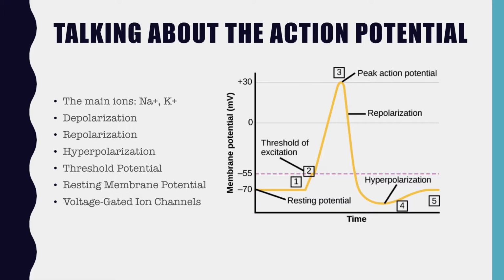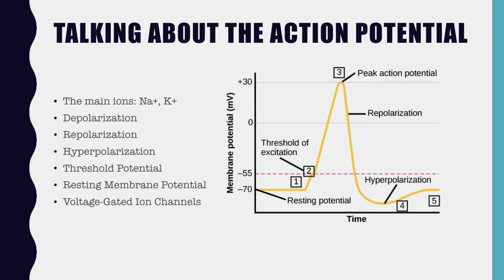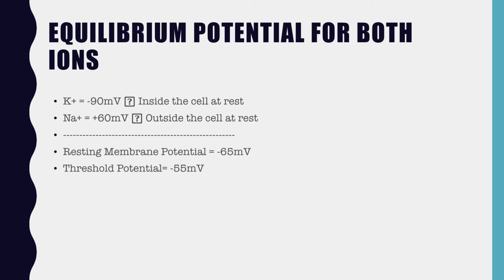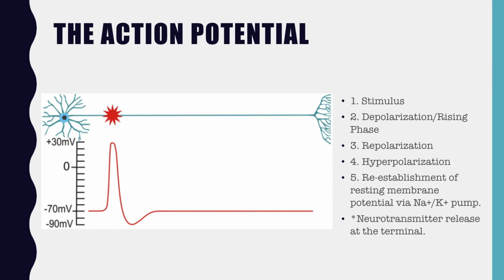Basics of an Action Potential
Technical Writing Project 2 Deliverable 2